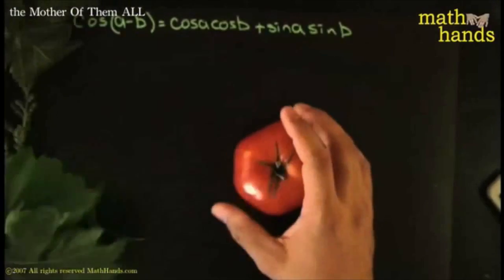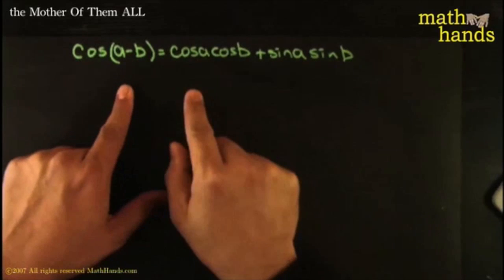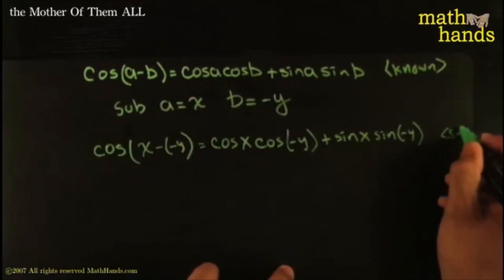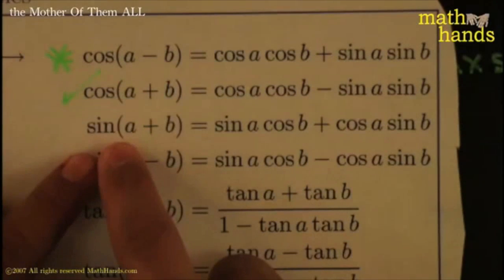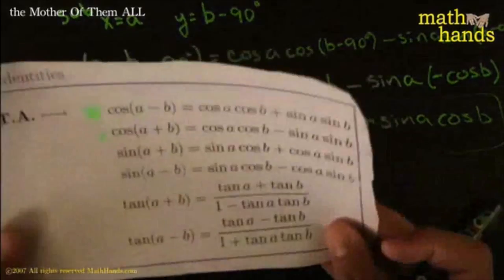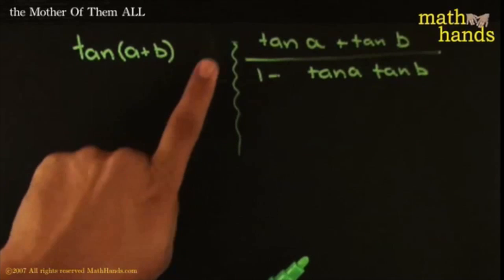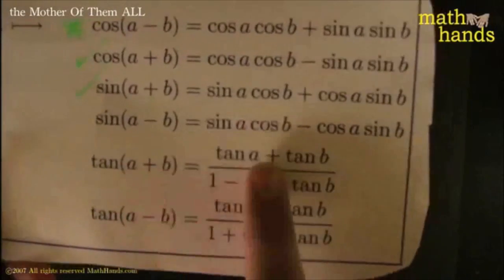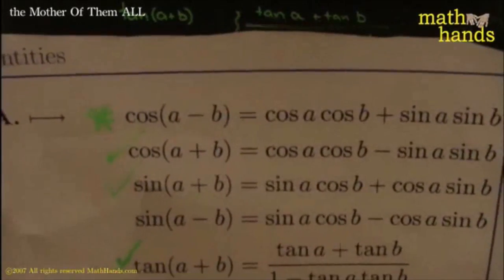104.04.07 TRIGONOMETRY IDENTITIES difference angle sum angle identities PART 1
This video is about 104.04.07 TRIGONOMETRY IDENTITIES difference angle sum angle identities